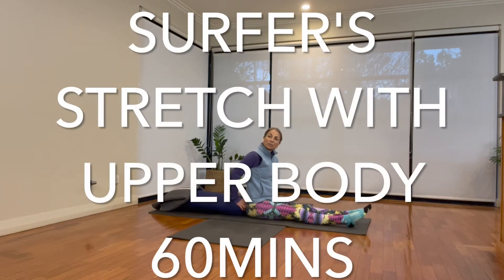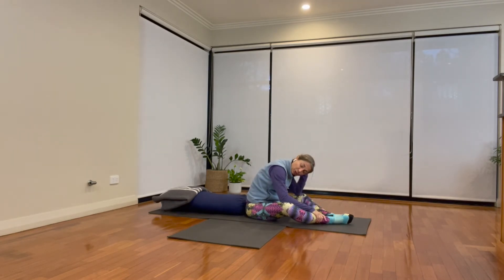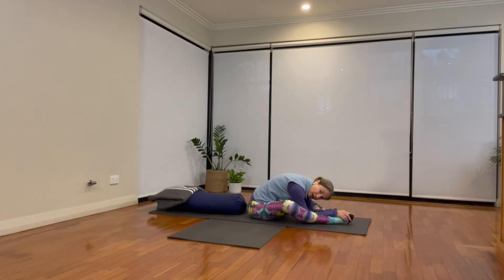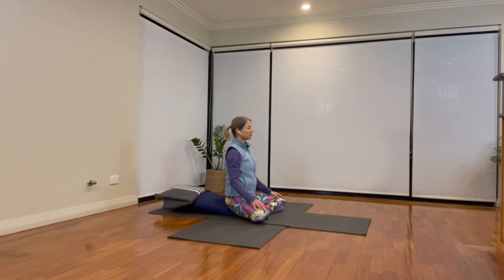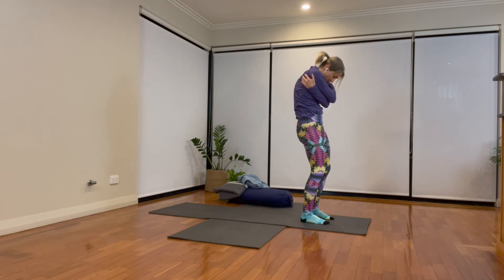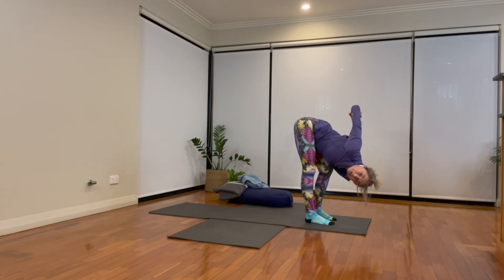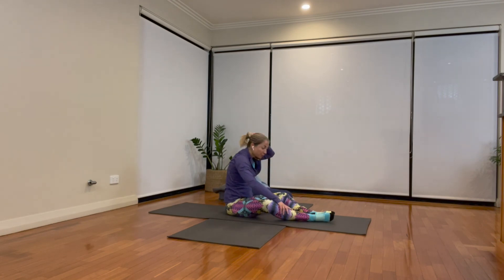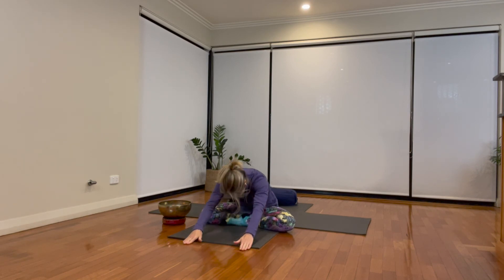Surfer's Stretch YOGA Class with Upper Body mobilisations and stretches: 60 mins Nov 15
Surfer's Stretch YOGA Class with a focus son shoulder and neck and upper back stretches.  Rest on the Bolster to start to open the front body with breathwork and then a slower style stretch and gentle flow to open the body, calm the mind and connect inward.